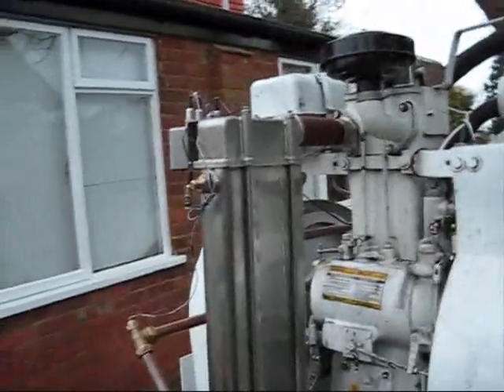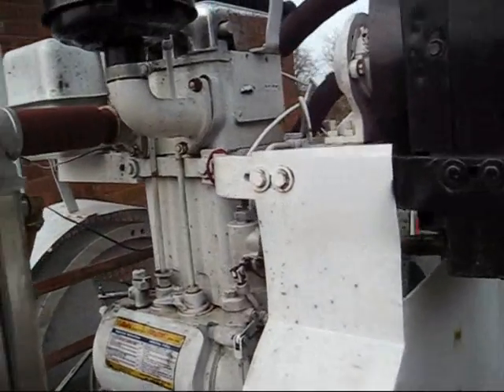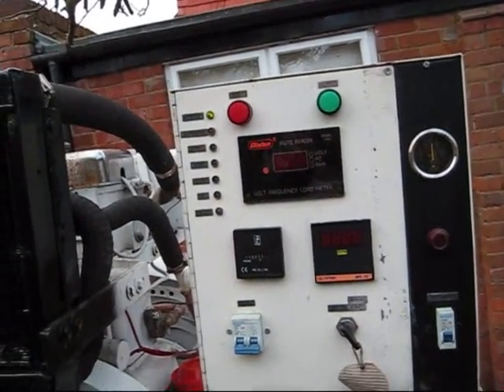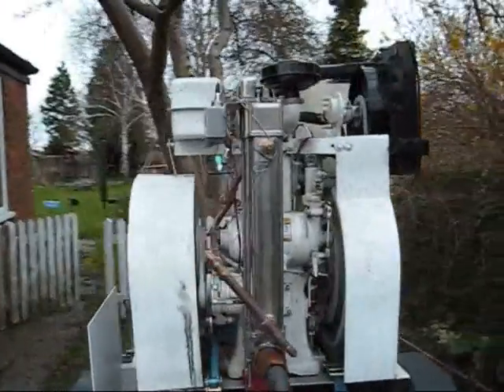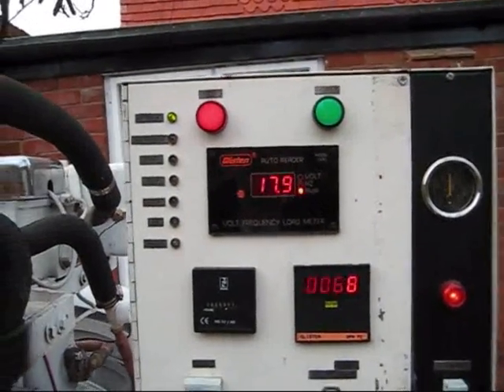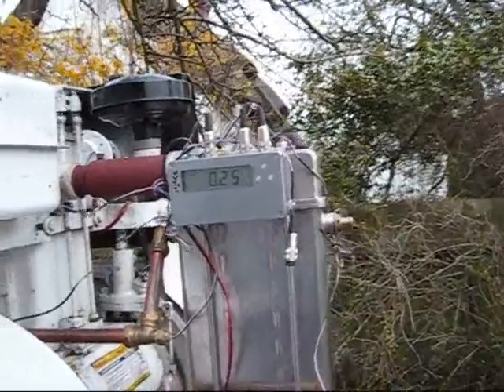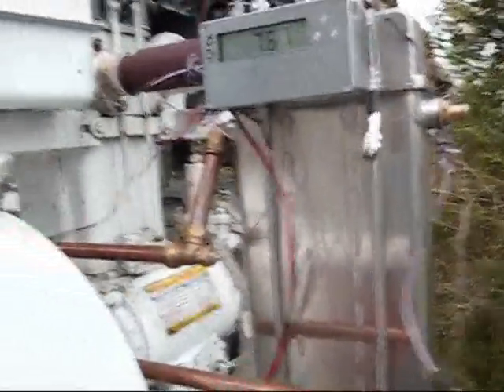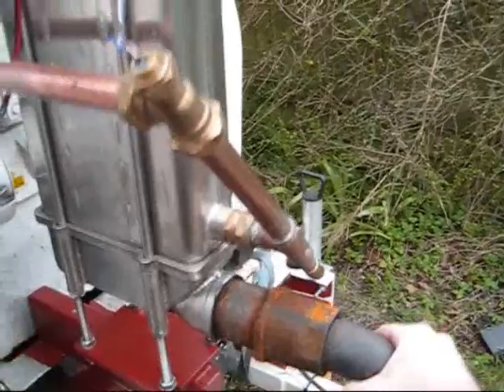Combined Heat and Power Multi-Speed Vegoil system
This is a late prototype that is fully instrumented to measure temperature differences across the heat dump (radiator) and flow rate, thus allowing us to calculate kWs of captured heat. It has no induction silencer and very little exhaust silencing so this is much noisier compared to the production units.